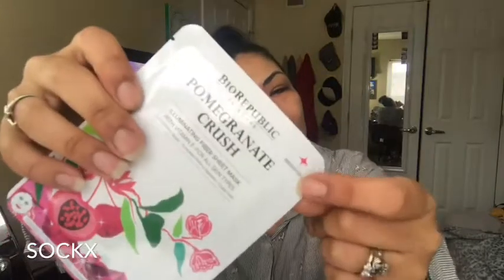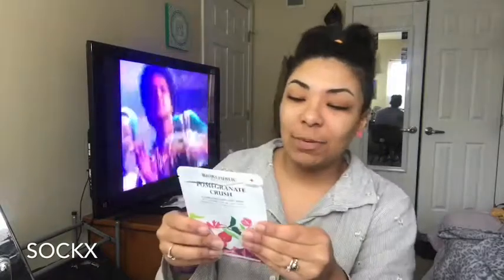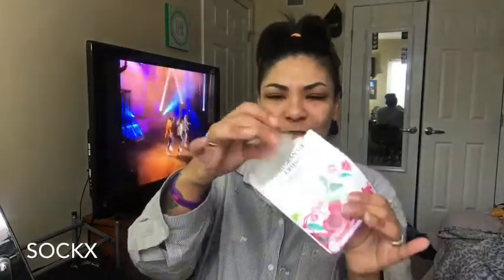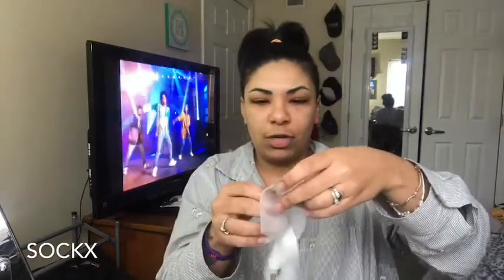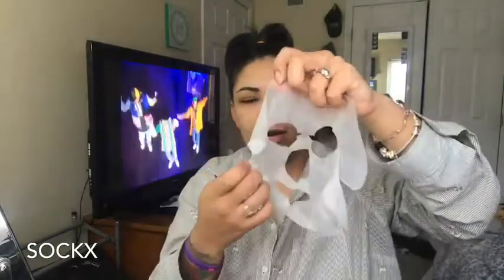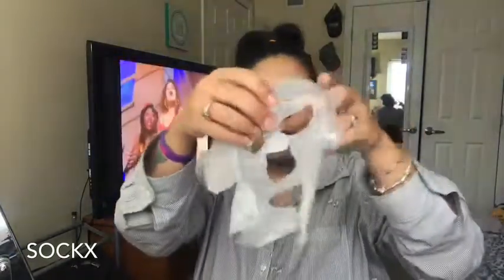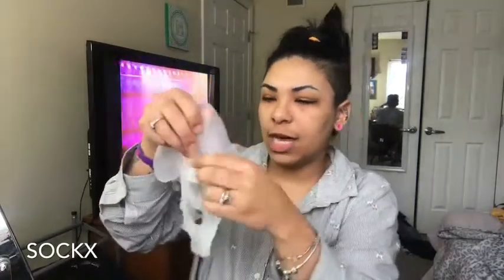BioRepublic SkinCare- Pomegranate Crush Sheet Mask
Brightening skin mask